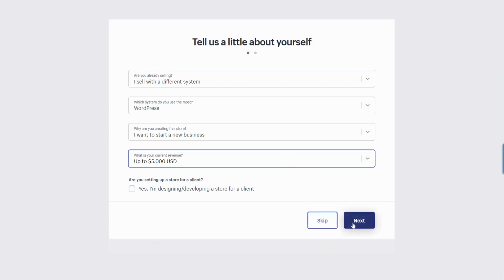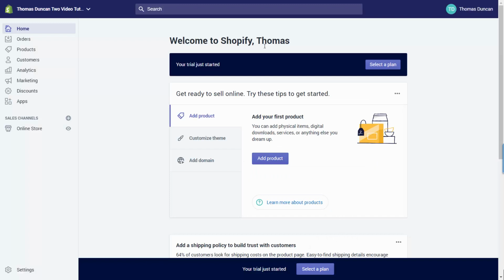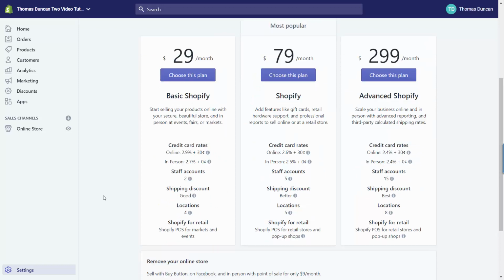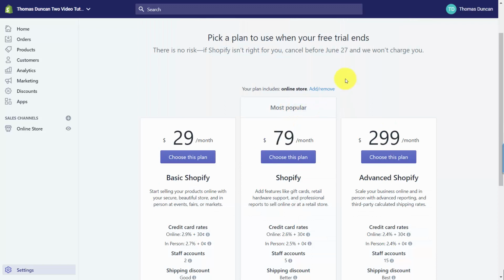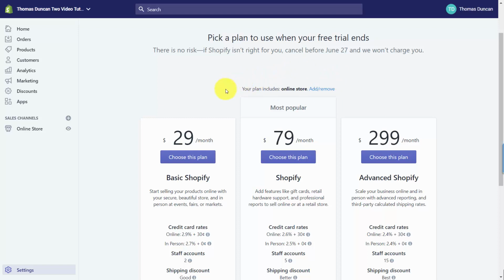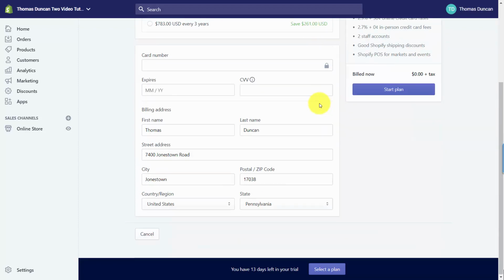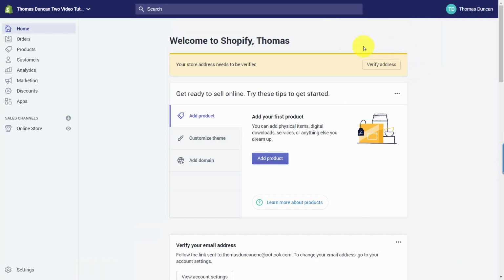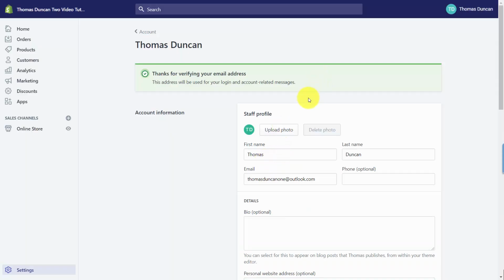How to Create a Shopify Account in Two Minutes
Do you know how to open a Shopify account? If not you can learn how in the short tutorial, which goes through the steps to open an account and choose the right plan for you.